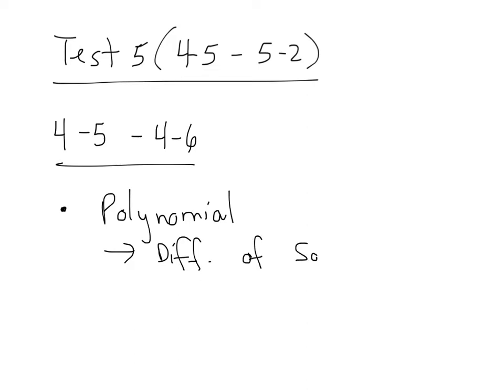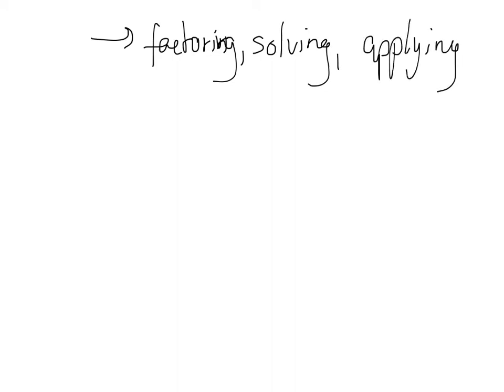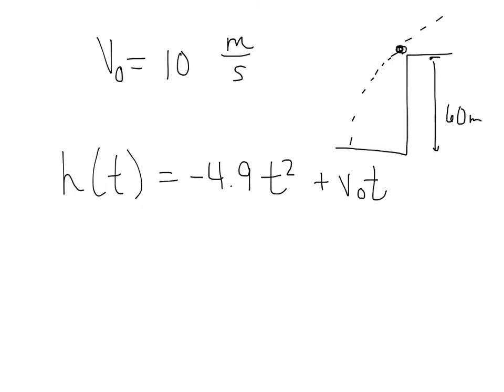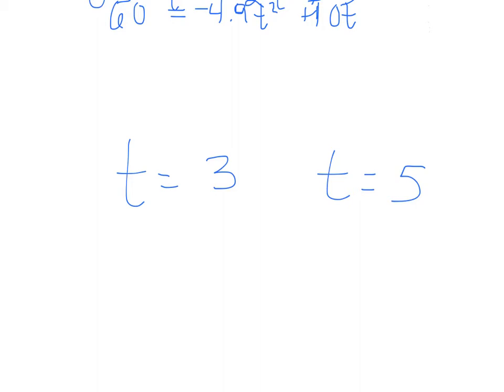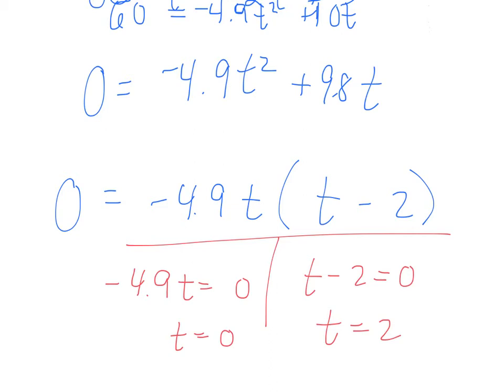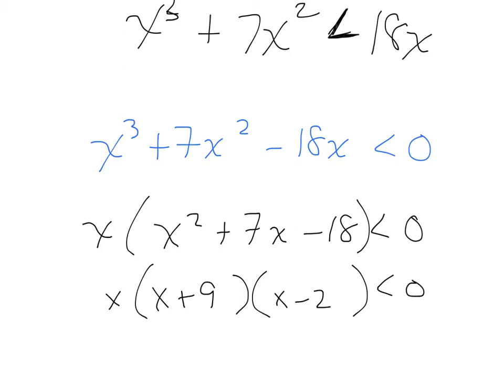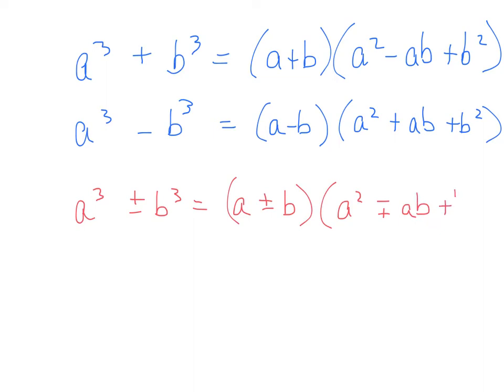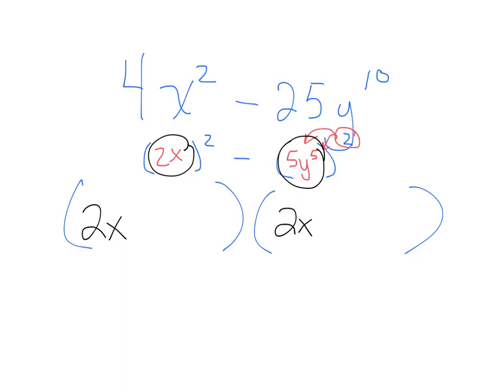test 5 review